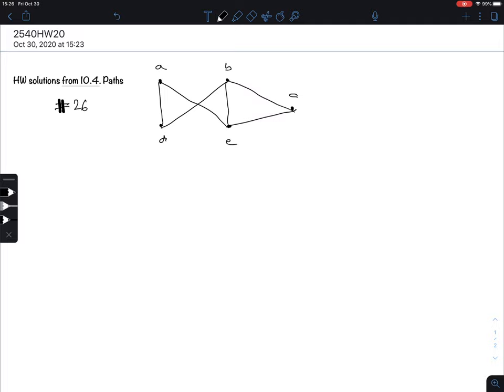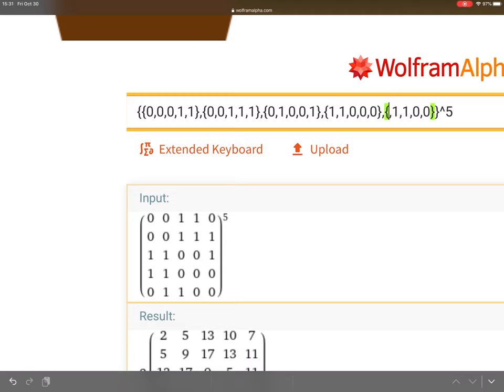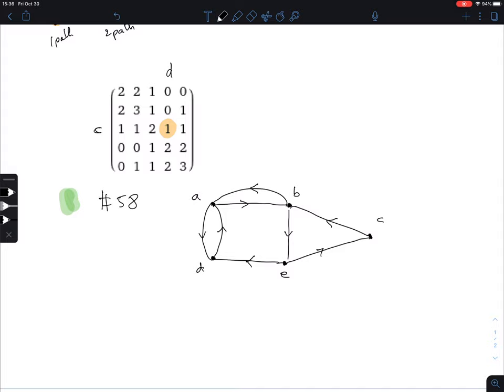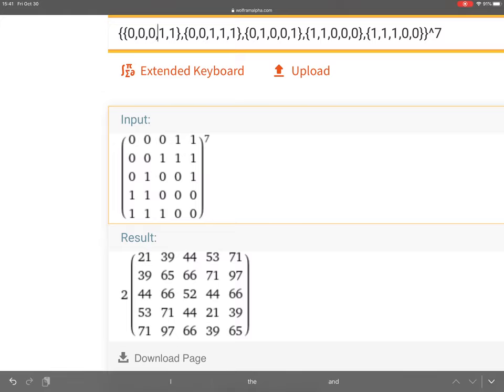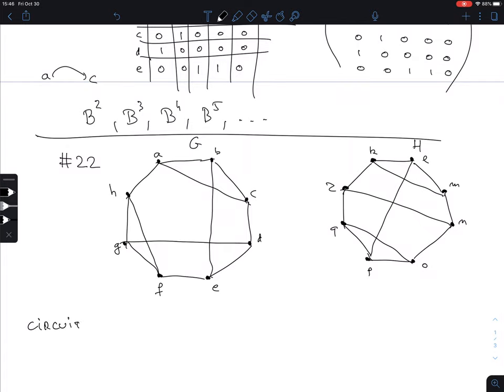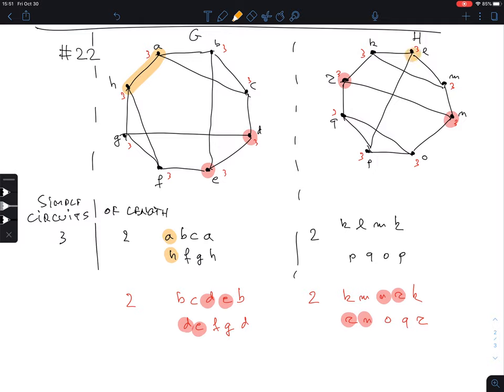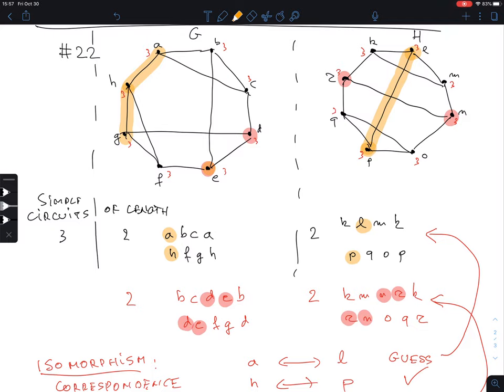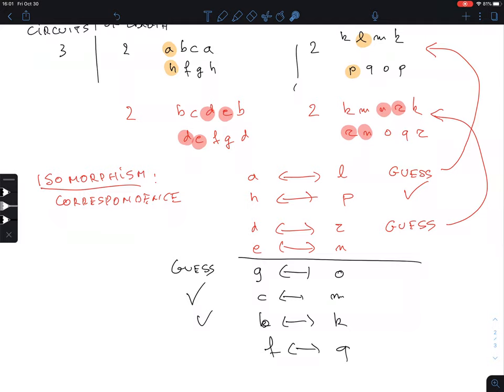2540HW20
HW solutions for 10.4 Paths